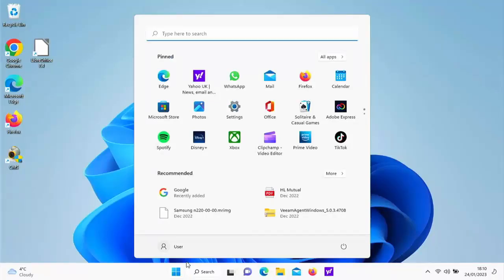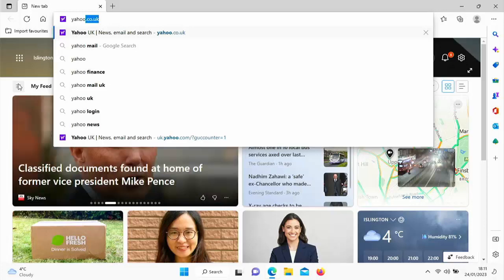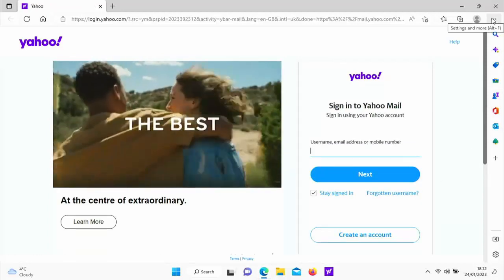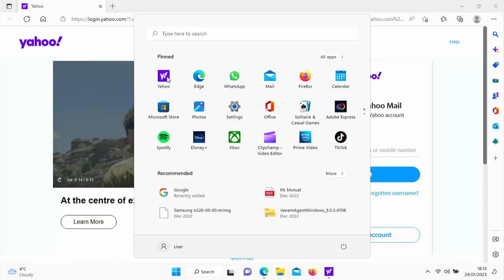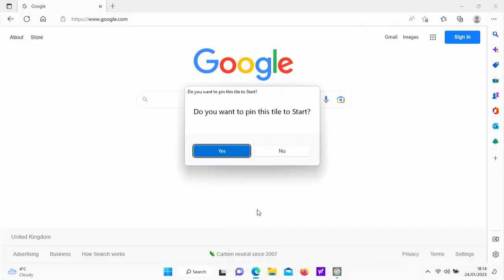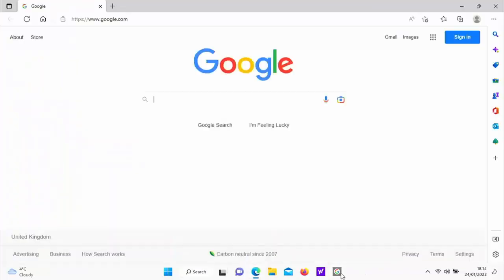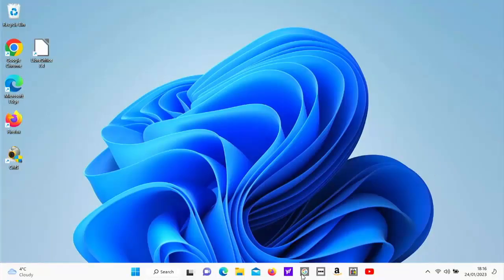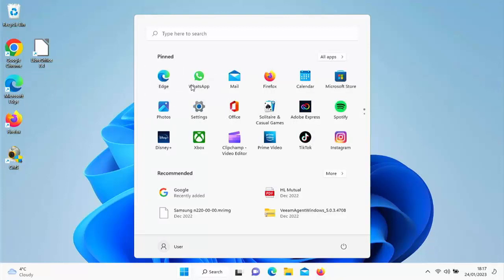How To Add Websites and Icons To Your Taskbar and Start Menu - Get to Website's Easier!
This video shows you how you can add shortcuts to websites to your Taskbar and Start Menu to enable you to get to websites easily.